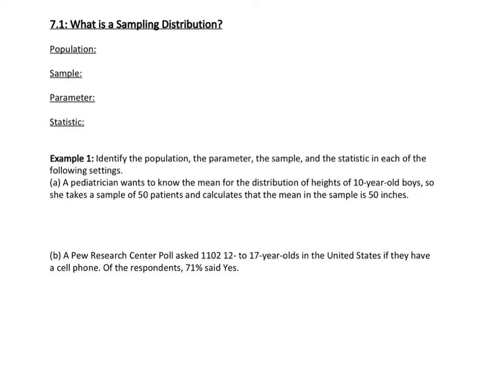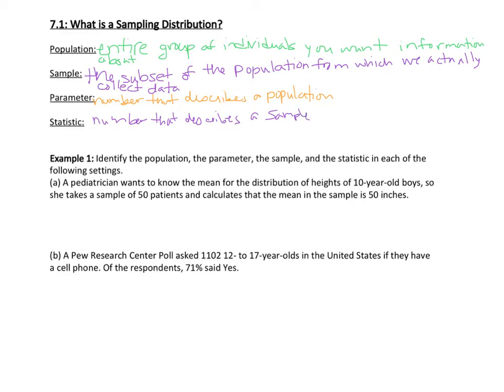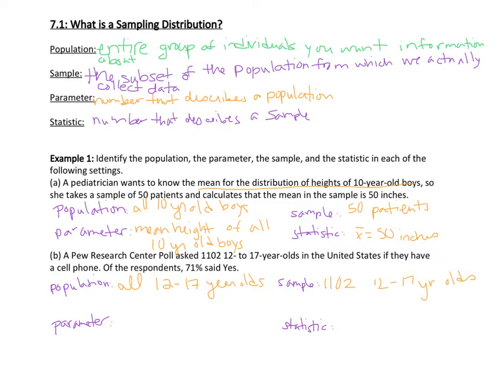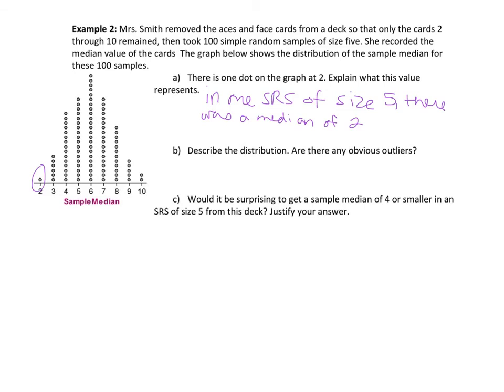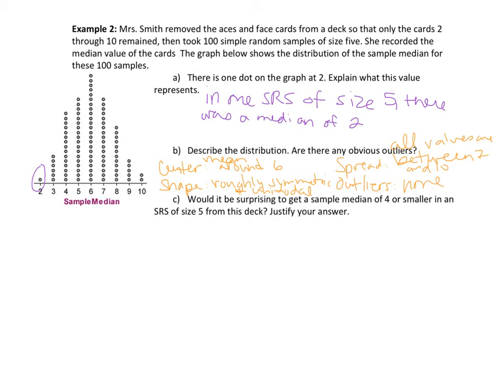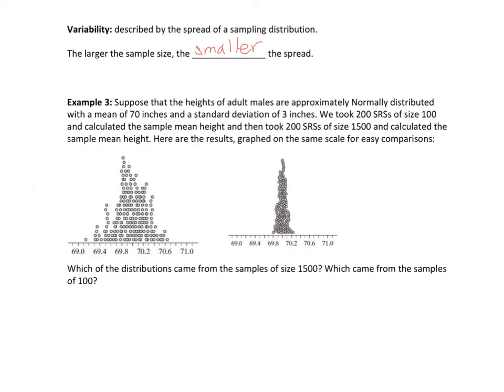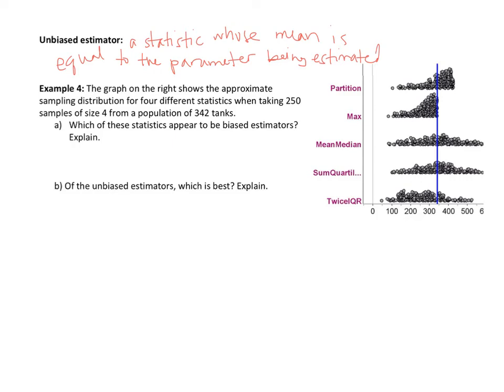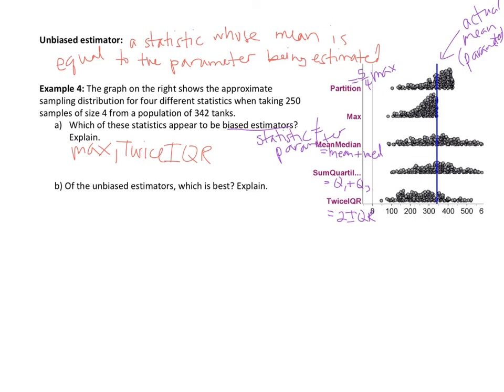7.1 Intro to Sampling Distributions